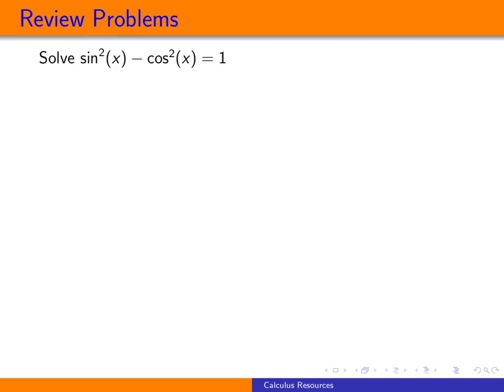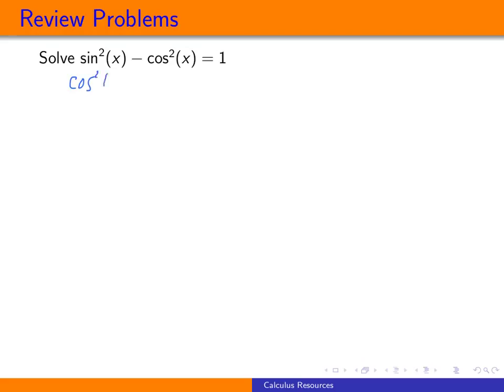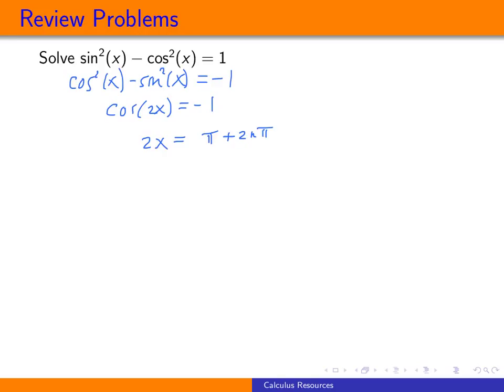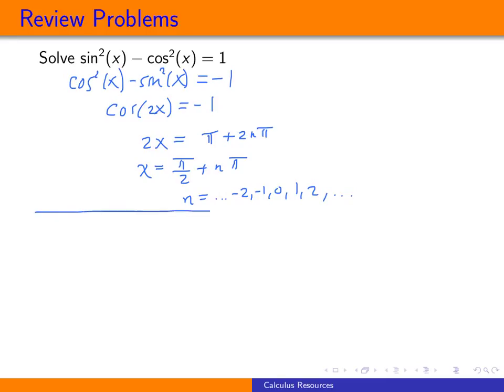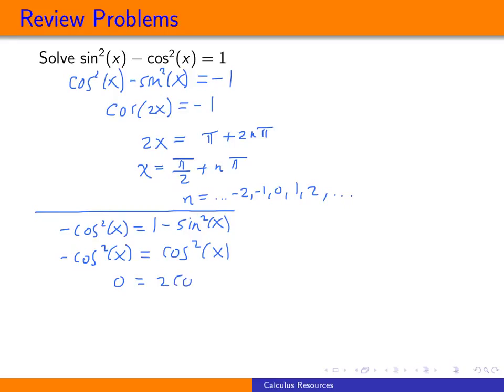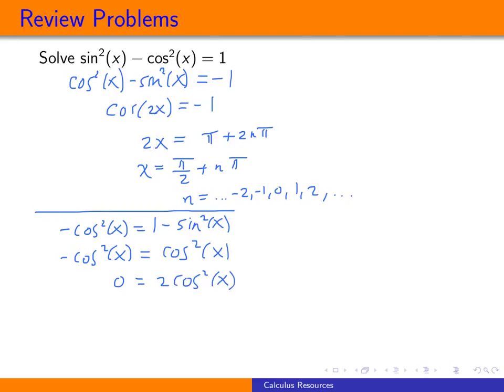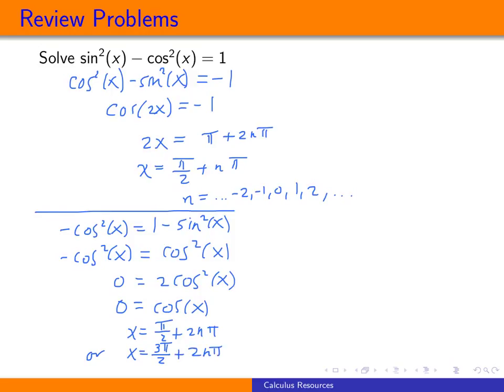Review Problem Calculus I 5